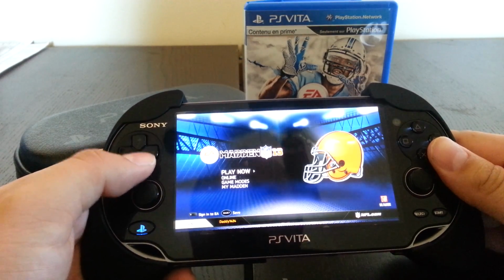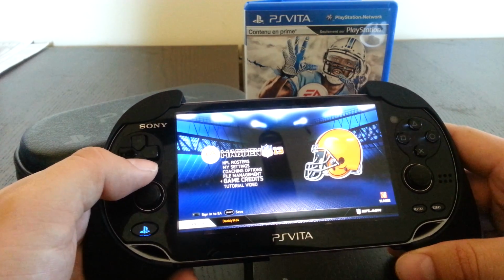Madden 13 Review/ Ps Vita/ Gameplay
After a week off, Boy does it feel good to be back. As requested by some here is the gameplay and full review of madden 13. Should you buy this game? PS3 or PS Vita? Watch and find out my recommendation!